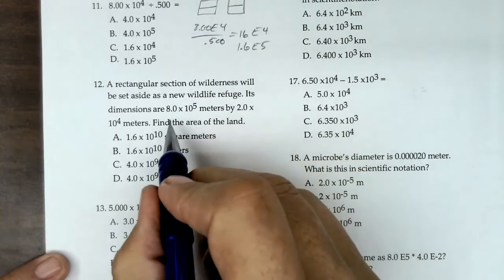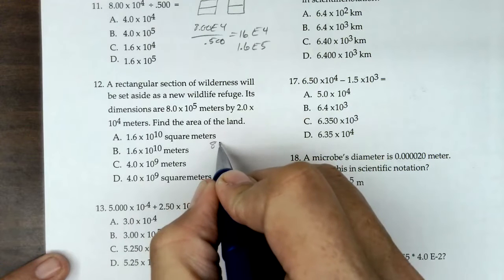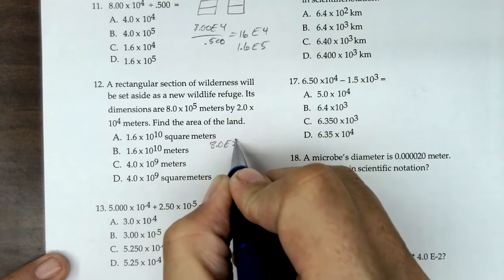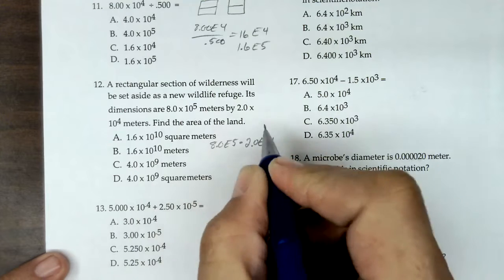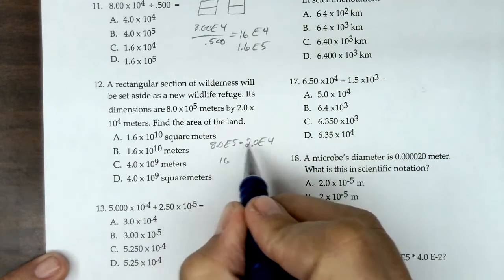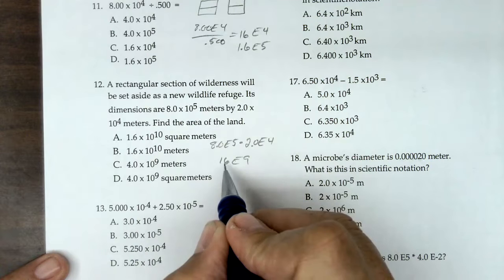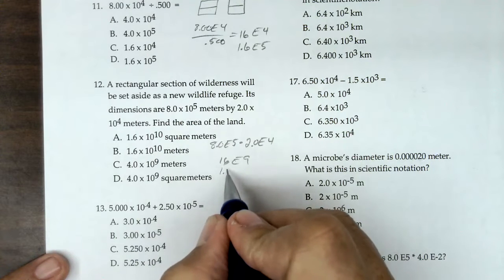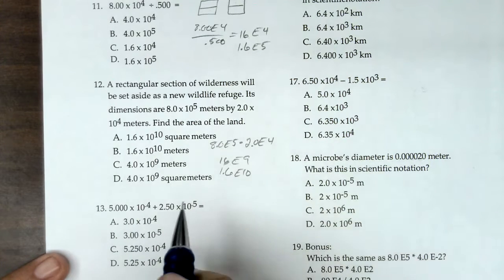Scientific Notation Quiz review